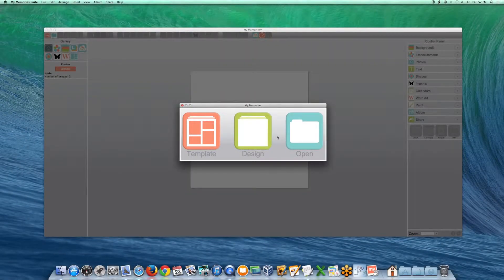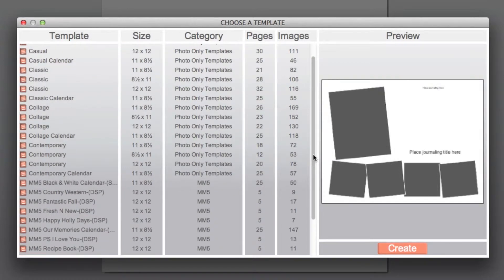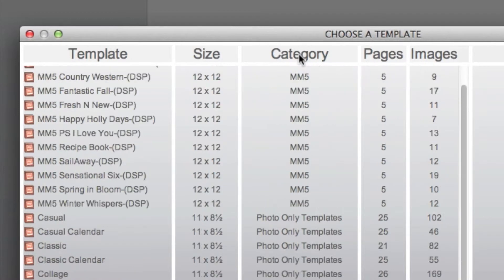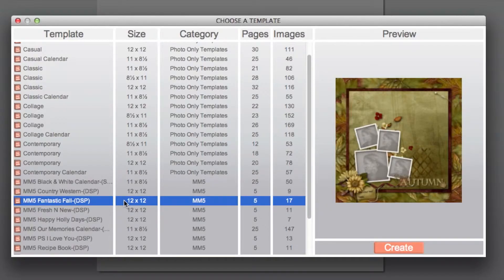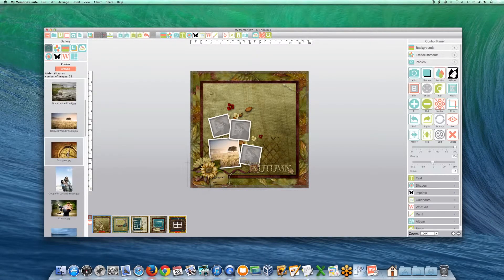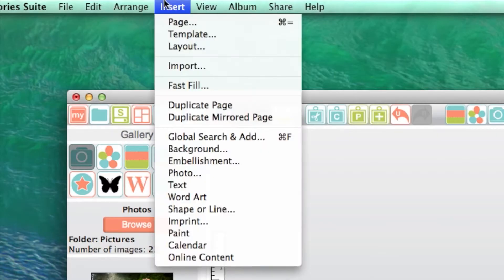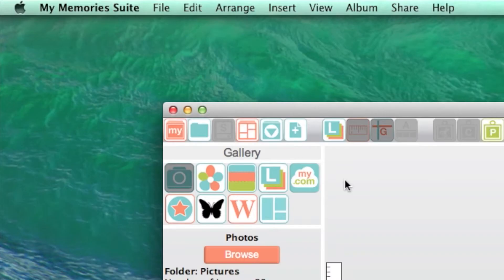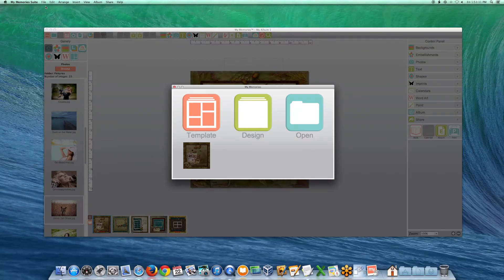How to Create Albums from a Template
This video is a quick guide for how to create albums from a Template in My Memories Suite.